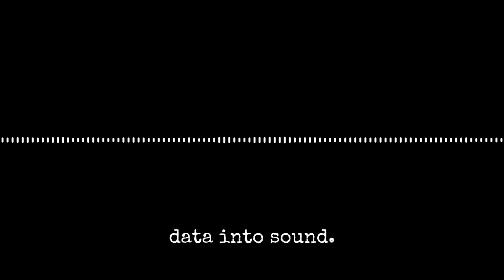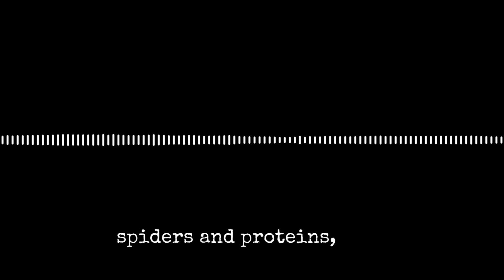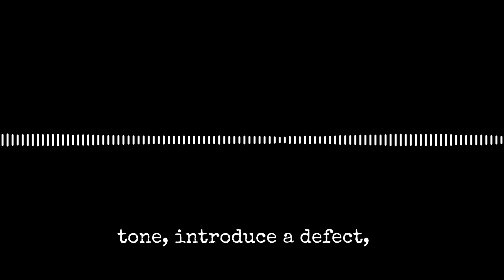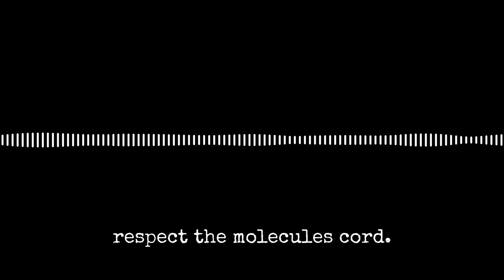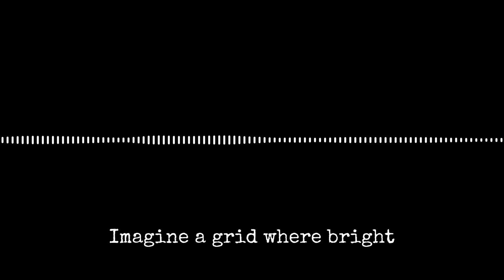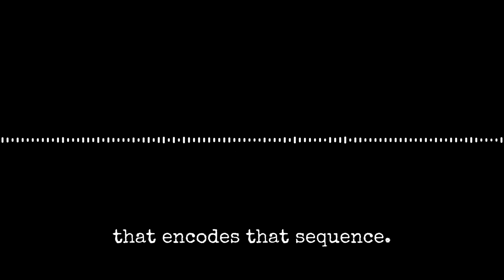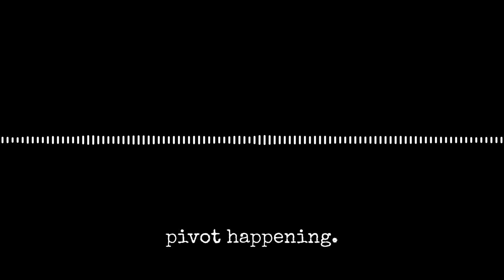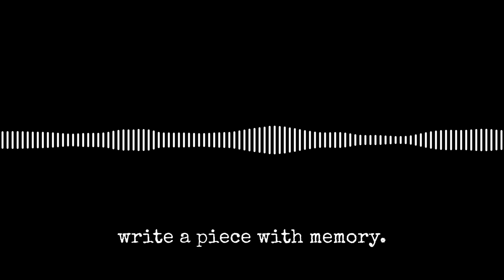The Day Matter Learned To Hear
The podcast introduces the field of "materiomusic," a discipline built on the premise that the organizing principles of matter - such as hierarchy, symmetry, and defect - are isomorphic to the structures found in music. This connection allows researchers to establish a bidirectional workflow: they can "sonify" physical data to hear the hidden architecture of spider webs or the vibrational signatures of proteins, and conversely, use musical composition to design new materials. By treating the physical world as a "vibrational universe," scientists can model spider webs as multi-layered instruments where tension dictates pitch, or map the intrinsic frequencies of amino acids to musical scales to create "de novo" proteins derived from melodies.

A central theme is the unexpected value of imperfection; just as "defects" like lattice dislocations make materials tougher rather than weaker, musical deviations from perfect timing or tuning infuse a performance with life. To harness this complexity, researchers are moving beyond standard AI models toward "swarm intelligence," where multiple algorithmic agents interact to balance exploration and structural memory. This approach generates compositions - and potentially material designs - that exhibit "small-worldness," a network property characterizing robust systems that effectively balance local clustering with global connectivity, much like a coherent symphony or a resilient biological structure.

Ultimately, the podcast describes an ambitious experimental loop: sound is used to probe data, musical rules propose new structural hypotheses, and biological factories (like bacteria) synthesize these "scores" into tangible matter. This process turns composition into a form of rigorous scientific inquiry, suggesting that the boundary between artistic intuition and physical laws is porous. By listening to the "deep memory" of evolutionary patterns encoded in fire, webs, and cells, materiomusic offers a novel design language where human creativity and machine learning collaborate to discover materials that are not only functional but architecturally "harmonious".